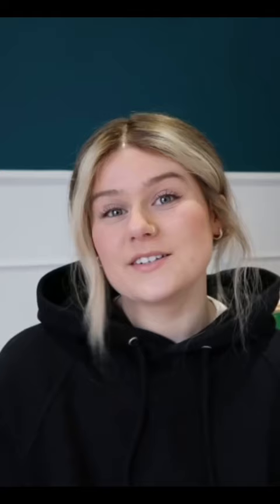HOW TO IMPROVE YOUR HOME